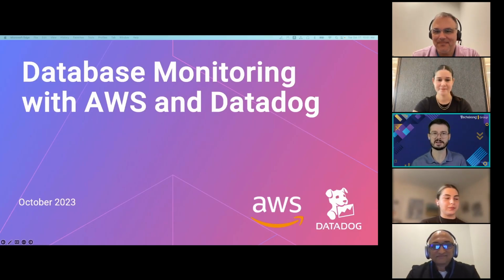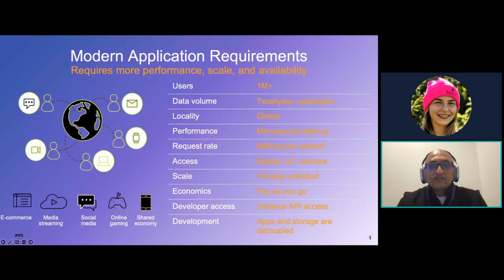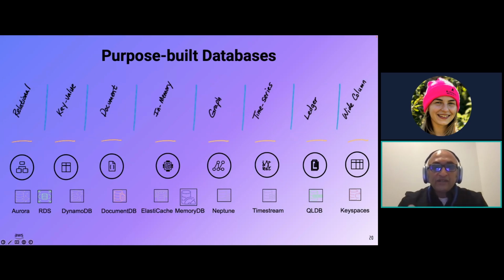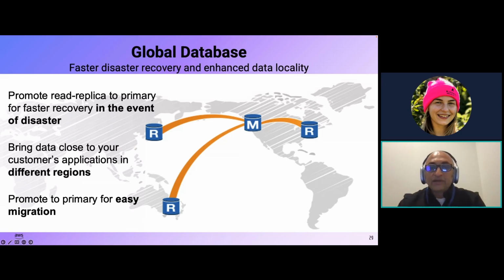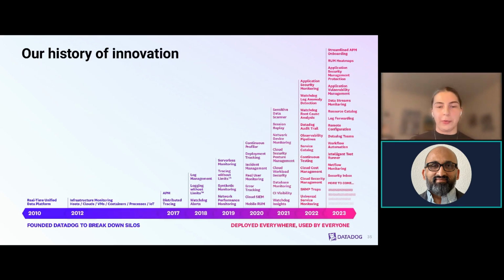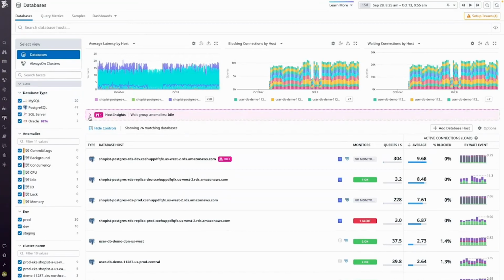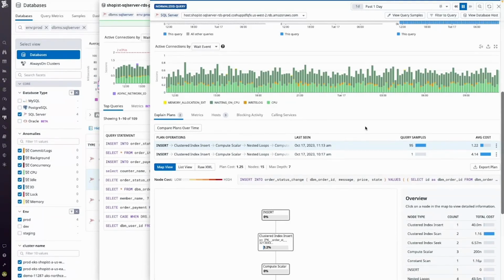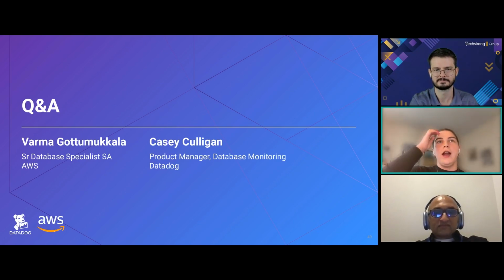Improve your Database performance with Amazon Aurora and Datadog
If data is the new global currency, then databases serve as the 'vault' that surrounds and protects this valuable asset. Databases are a critical component of every organization’s tech stack, enabling everything from application development to customer experience to site reliability engineering. But traditional database monitoring acts in a silo, leading to slow investigations and frustration among teams that depend on that data. In this Techstrong Learning Experience, Casey Culligan, product manager at Datadog, and Varma Gottumukkala, senior database specialist SA  at AWS, will show you how to gain a complete view of your databases hosted on AWS with Datadog.